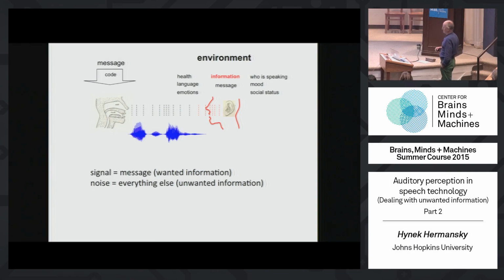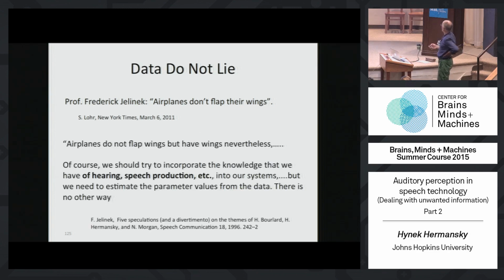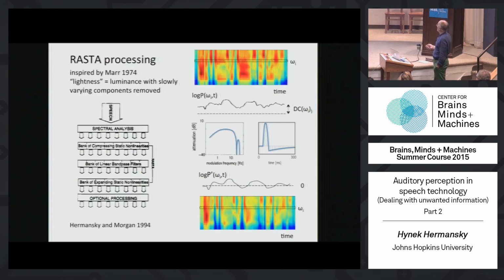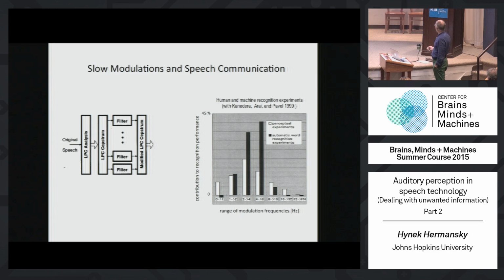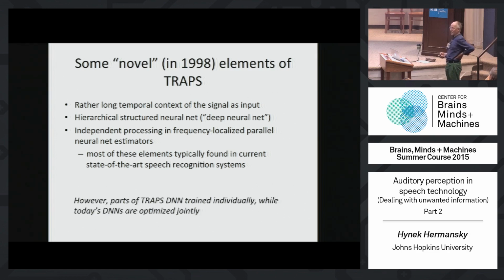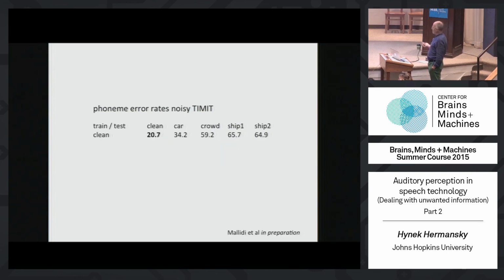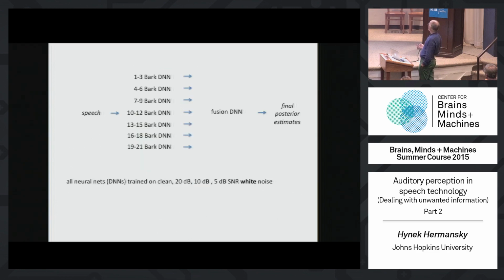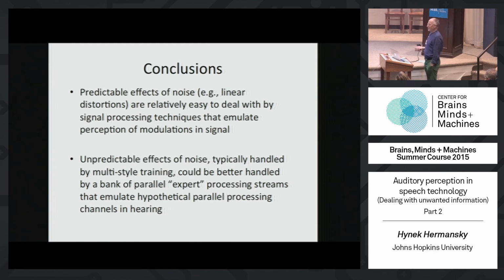Lecture 7.5: Hynek Hermansky - Auditory Perception in Speech Technology, Part 2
Instructor: Hynek Hermansky

Integrating insights from human auditory perception and speech generation into the development of speech production and recognition technology. Dealing with the effects of sound distortion from predictable and unpredictable sources of noise.